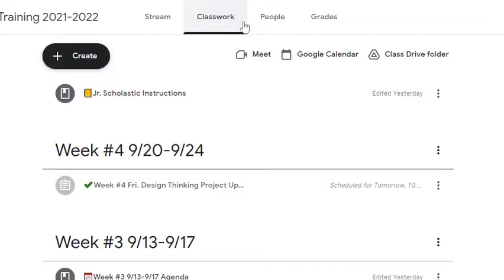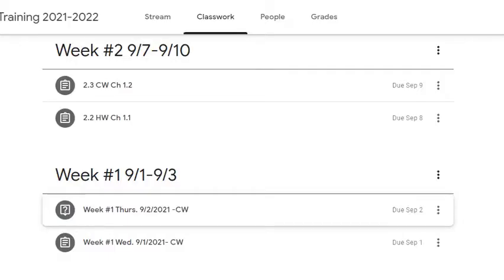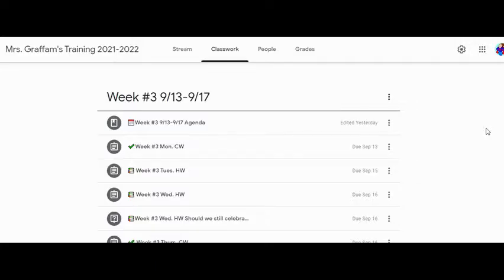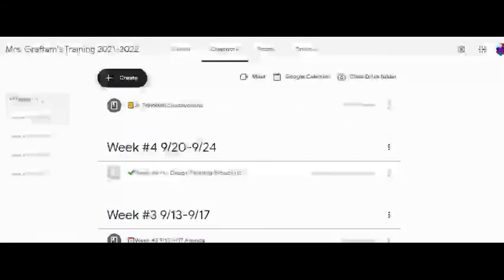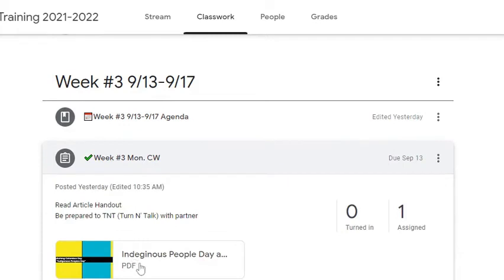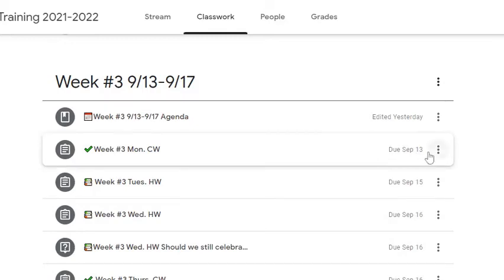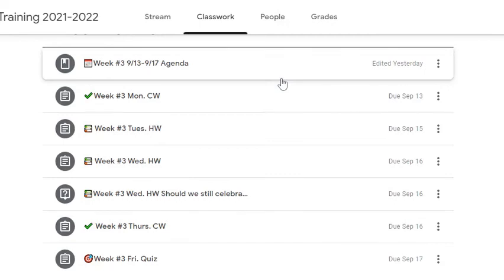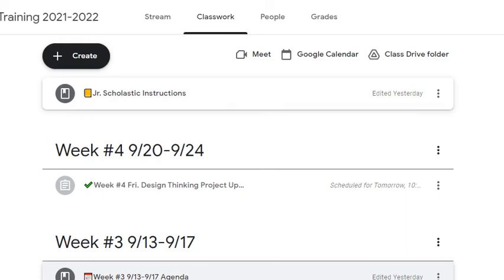Continuity of Learning - Organizing Google Classroom with Holly Graffam